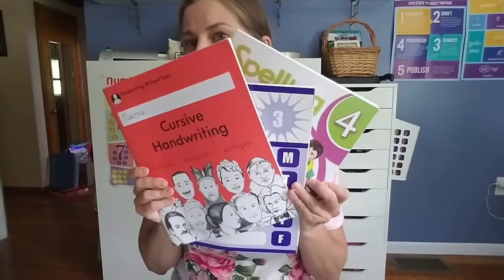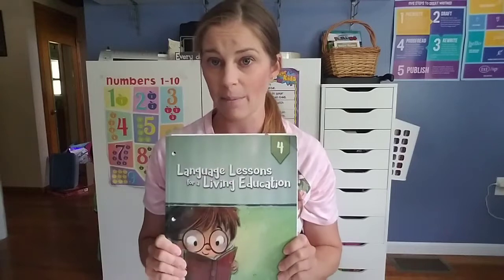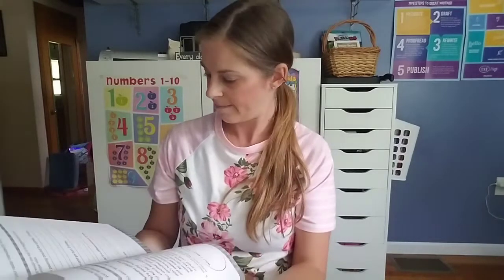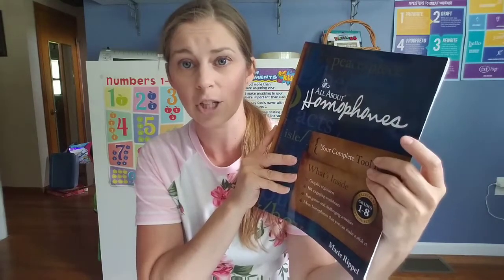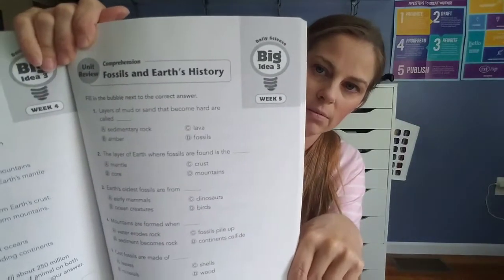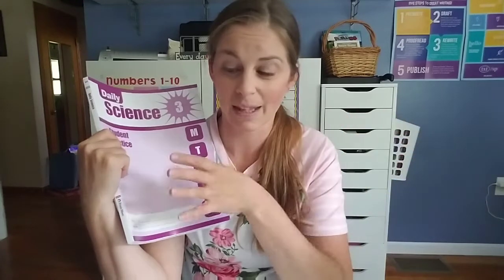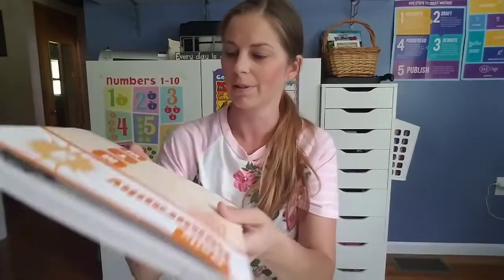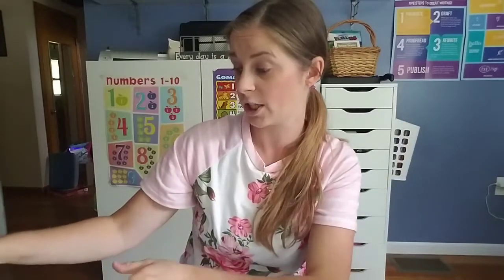Homeschool Curriculum// 3rd Grade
Thanks for stopping by. I am a homeschooling  mama to 4 beautiful blessings and wife to an amazing husband. I love all things natural including essential oils and  try to live a healthy lifestyle. I spend my extra time reselling on ebay to help us maintain our debt free lifestyle. Lastly, we have spent most of our married years building not only our family, but our home. I am happy to share my journey and the things I have learned with others.

Horizons Math
Handwriting Without Tears
Mind Benders
BJU Spelling
Evan Moor 6 Trait